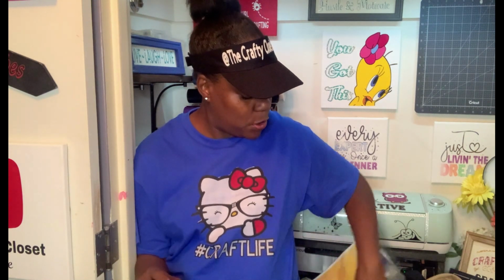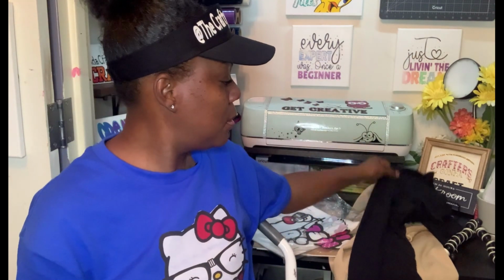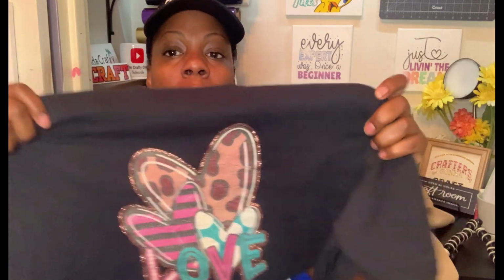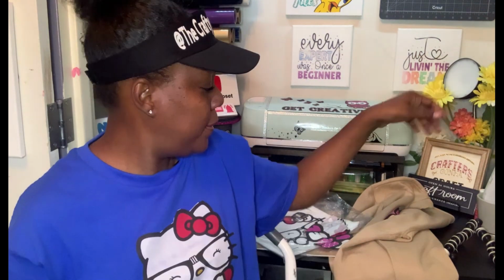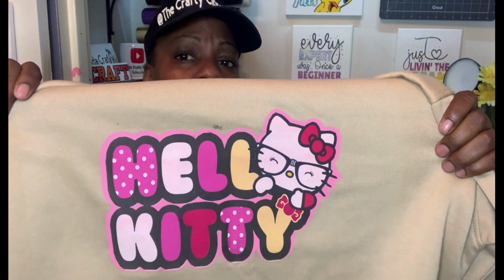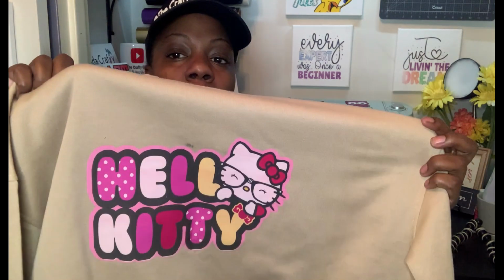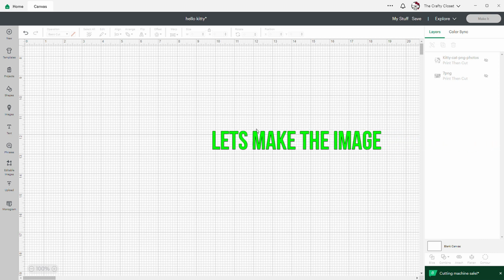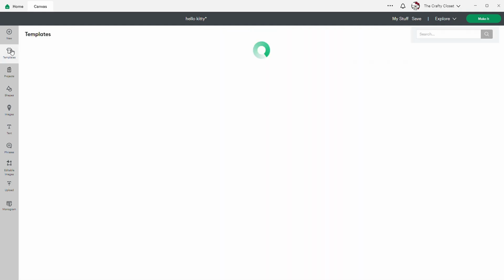Update on the HTVront Printable Heat Transfer Vinyl | Vinyl printed using an inkjet printer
Wash update on the Printable Heat transfer vinyl using an inkjet printer. How has it held up 6 months later? Watch to find out.